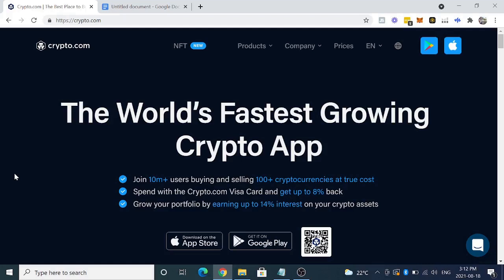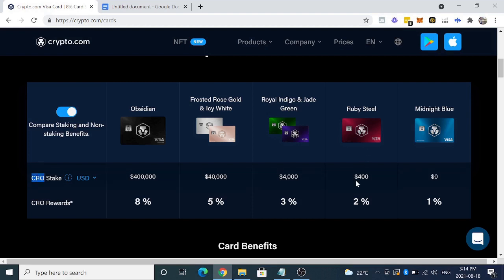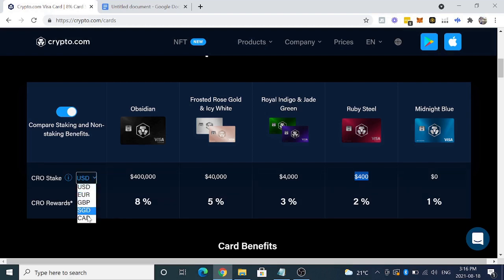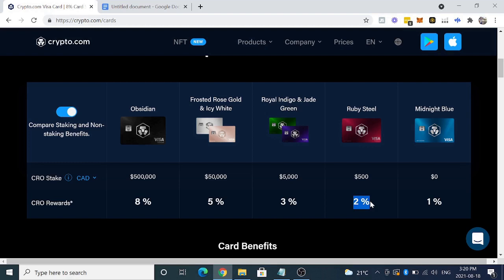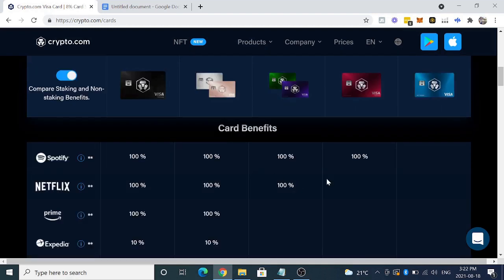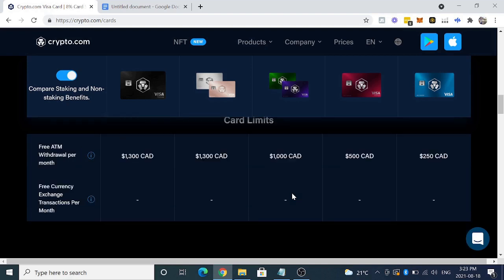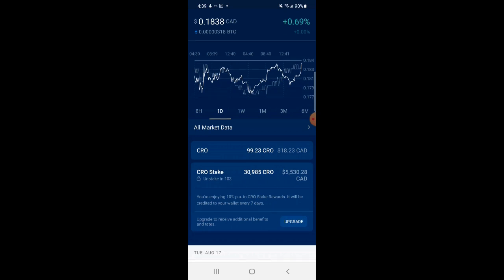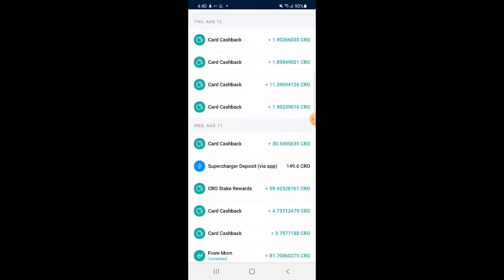Crypto.com Review - Must Watch Before Getting The Crypto.com Credit Card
In depth Crypto.com review on the Crypto.com credit card - Everything you need to know to make an informed decision.

Code: ah4qv7d29r

00:00 - intro
00:28 - Metal Visa Cards
00:56 - Staking
04:45 - Staking Rewards
06:05 - CRO Cash Back
08:01 - Credit Card Perks
09:40 - Credit or Debit
10:52 - Browsing the App
11:06 - Adding Money to App
12:37 - Topping Up Card
14:30 - Earn Platform
16:49 - Card Safety Features
17:18 - Navigating CRO Cashback
18:25 - Supercharger
20:12 - Coins Value Increase

To any beginner or anyone who is advanced in the crypto currency world, you can not go wrong with Crypto.com. They make it super easy to use and have bridged the gap to make crypto currency more useful in the real world.

Crypto.com has recently come out with some of the largest sponsorships in the crypto currency world. They made a historic 10 year deal with UFC and with Formula One with plenty other sponsorships as well. This is sure to be a household name in the future as it keeps on growing at lightning speed which so far it has done.

Reasons why I believe it will continue to keep on growing.
1. They have huge marketing and sponsorships with big names and constantly are getting recognized more and more with people flowing in.

2. The crypto.com exchange is not yet available to USA customers, but once it will it will only further increase the trading volume. (The app and credit card are still available to USA residents. Just a different product called the exchange is not available which I did not go over in this video)

3. The CRO blockchain is not up and running yet. Once this gets complete and more apps are built onto their own blockchain network this will fuel more development and growth into Crypto.com

4. People are starting to see and realize how much better this crypto credit card and app are compared to some of the other competitors.

5. This bridges the gap so every day people can easily and effortlessly get involved in crypto currency. It use to be a confusing space that seemed too difficult and hard but now with the crypto.com app is seamless and easy leading to further adoption.

6. The Crypto.com exchange rates are competitive with other large names and is a great contender to battle with them.

7. Crypto.com is following all regulations and is compatible with government requirements. Other exchanges have hard time with this and crypto.com keeps on passing through them no problem showing strength to be a large player in the industry.

8. Its not a large market cap coin currently at this moment which means that if you get in early you can get first adopter advantage and are able to experience large price increases as more and more people start noticing how great of a platform this is. $$$

9. Crypto.com's native token CRO is a sleeping giant! It's getting ready to explode in the coming year!

10. Easily accessible to a global market of people. Super easy to use for anyone from around the world, USA, Canada, Australia, Europe, ext.